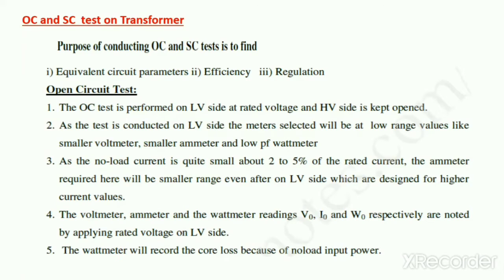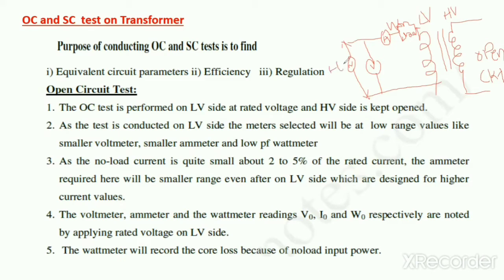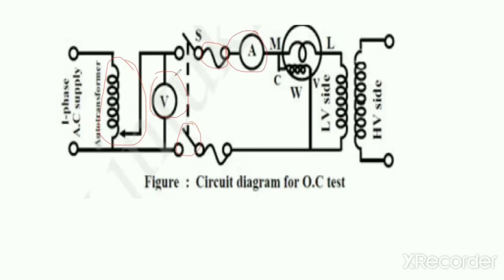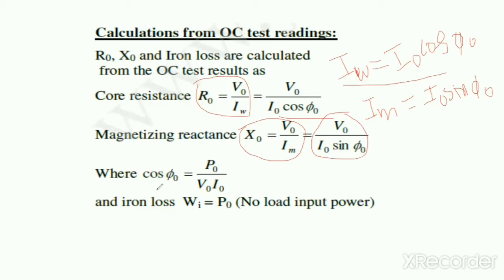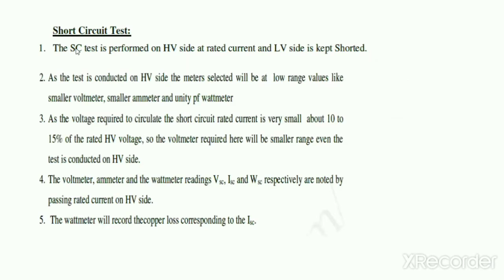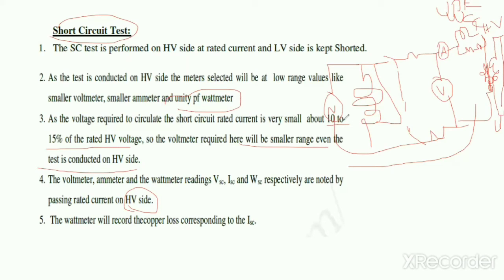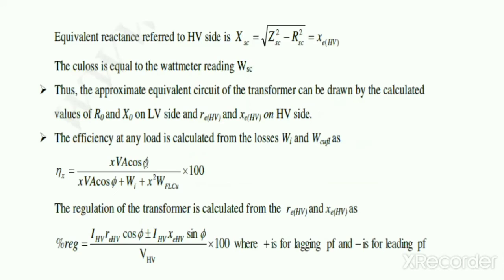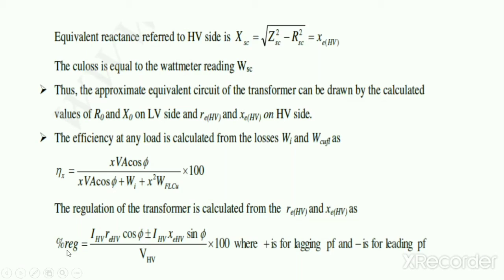JNTUK R20 IECE II SEM ,SUBJECT BEE,UNIT 2,LECTURE NO 30,TOPIC OC AND SC TEST ON TRANSFORMER